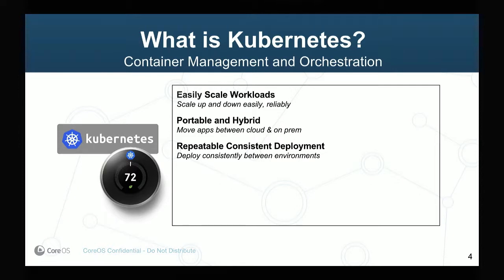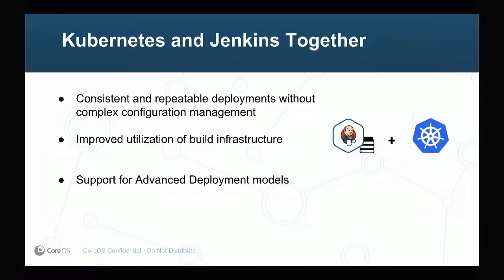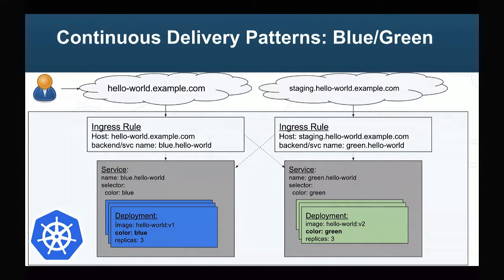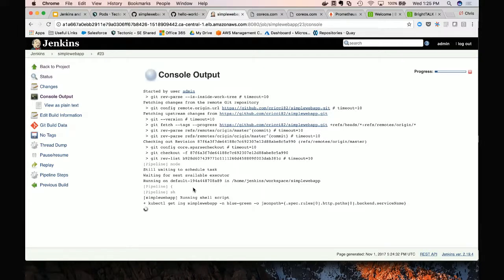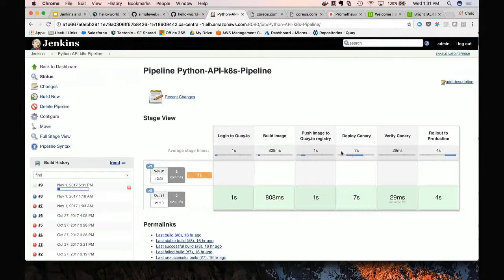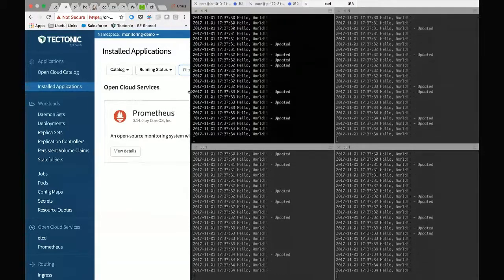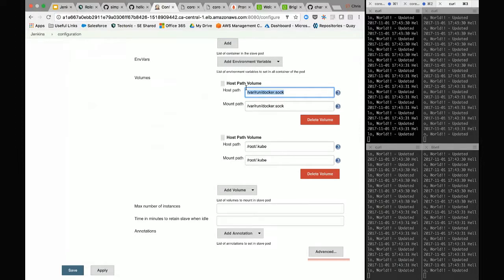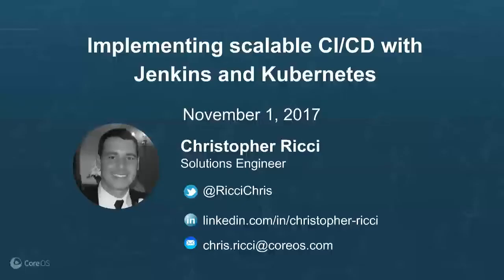Implementing scalable CI/CD with Jenkins and Kubernetes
The rise of CI/CD adoption in the enterprise has been one of the major trends that has fueled the adoption of container technologies like Docker and Kubernetes. Containerization and advanced orchestration go hand-in-hand with the rapid iterations of CI/CD-based development.

This webinar will cover why CI/CD tools like Jenkins and Kubernetes platforms like CoreOS Tectonic are a perfect match. We will also describe common integration patterns, how to configure the Jenkins Plugin for Kubernetes, and show how to build advanced deployment pipelines with Jenkinsfiles.